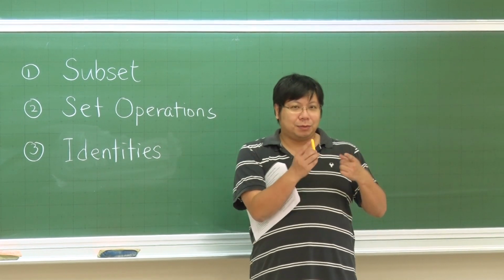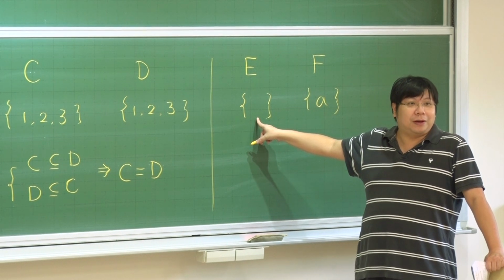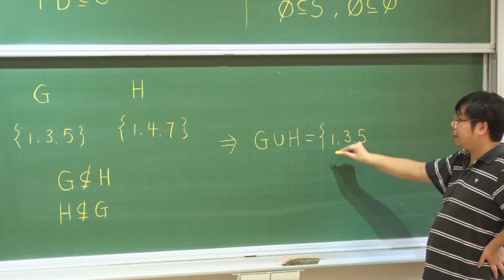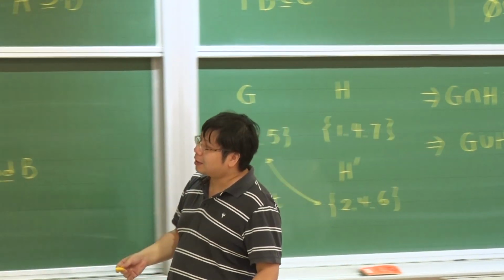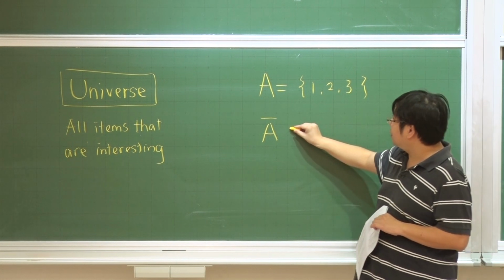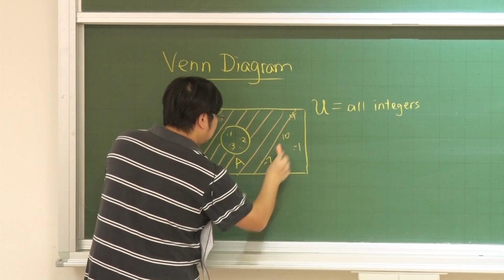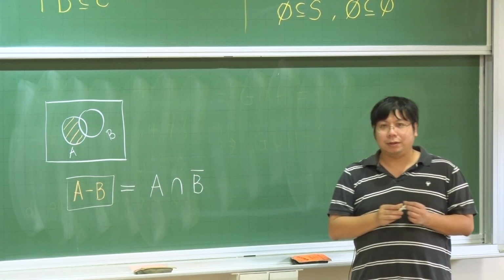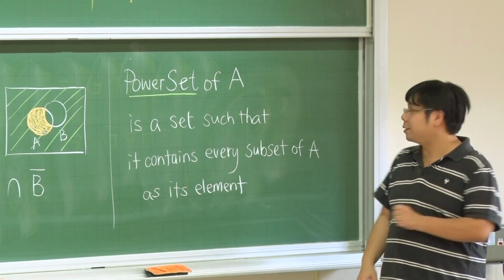10410韓永楷教授離散數學_第21A講 Subset & Set Operations_Union, Intersection, Complement